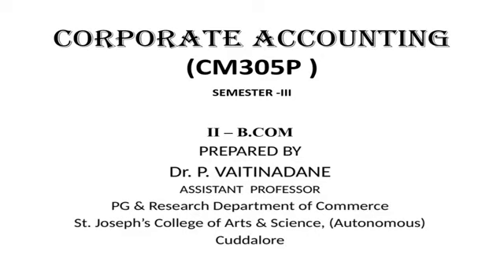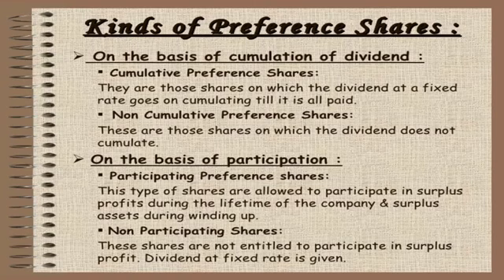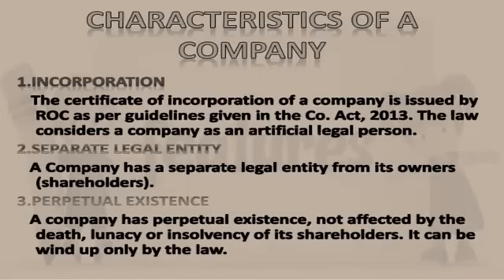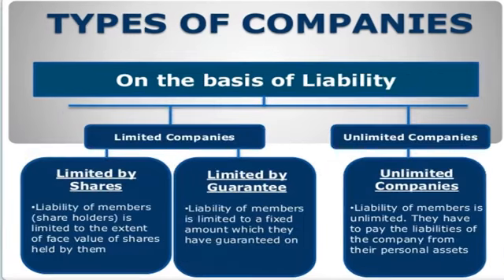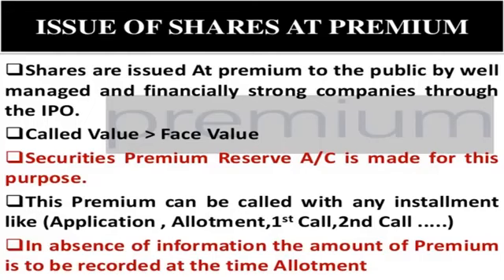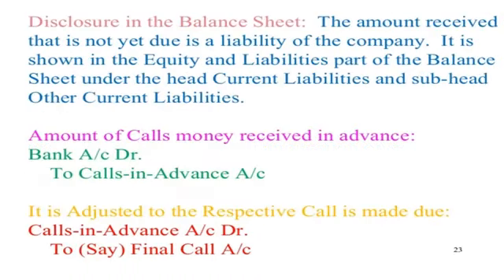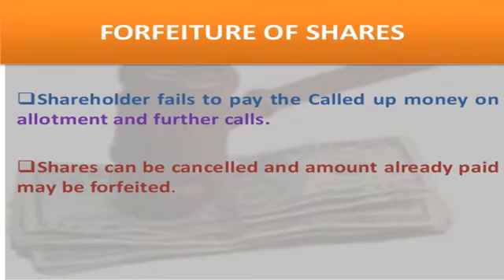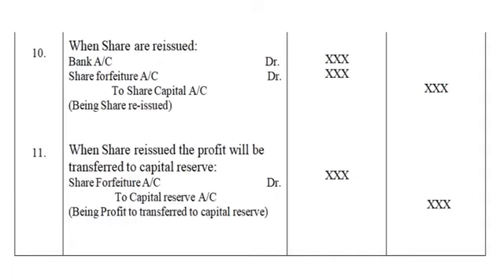SJCTNC - Dr. P. VAITINADANE - CM305P - CORPORATE ACCOUNTING - UNIT-I - ISSUE OF SHARES